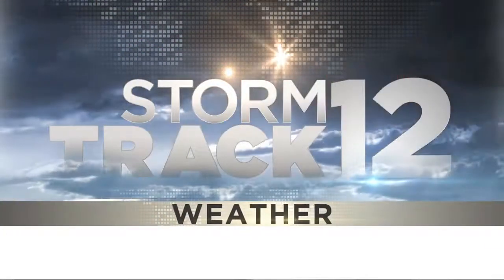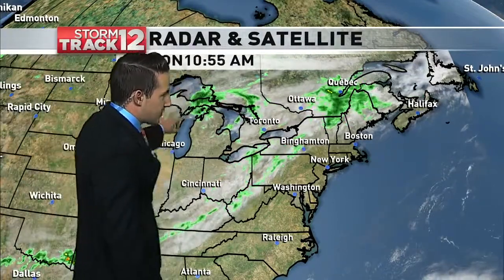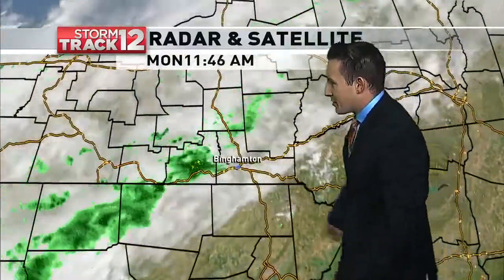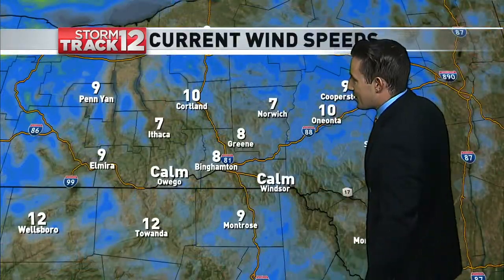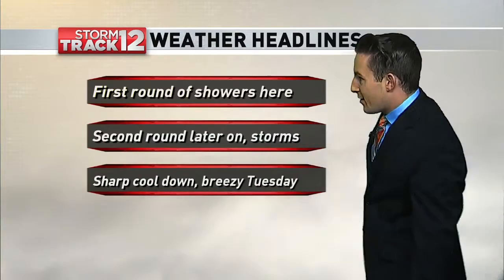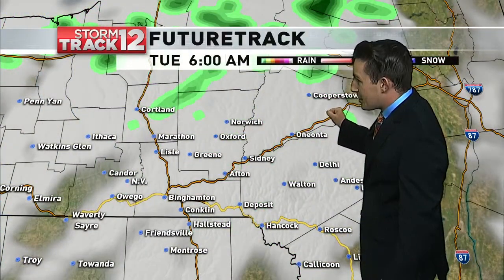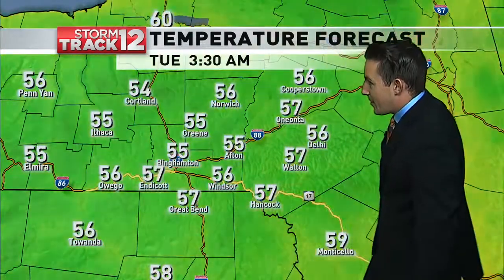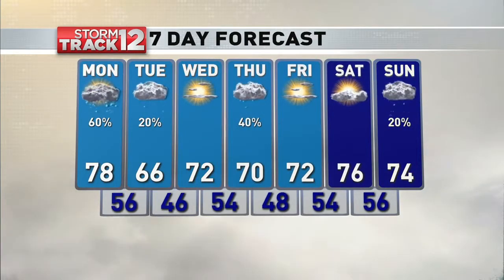WBNG Weathercast, Monday September 23rd 2019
My main weather hit from the 12:00 pm edition of 12 News that originally aired on the First Day of Fall 2019: Monday, September 23rd 2019.